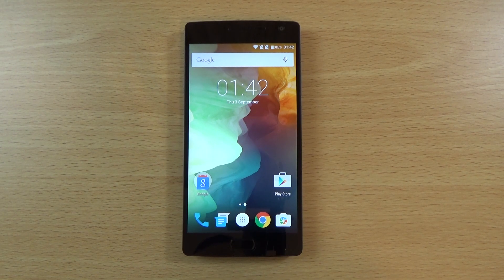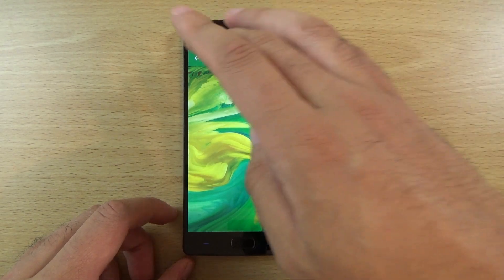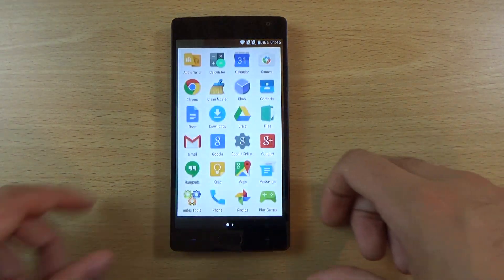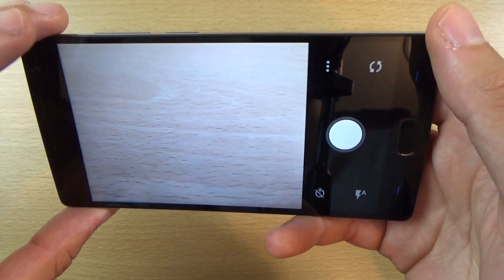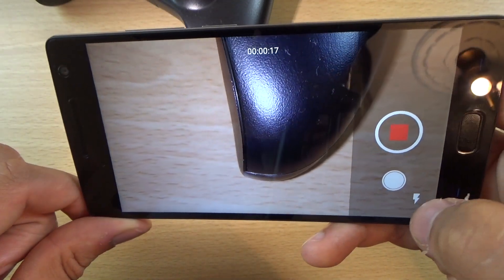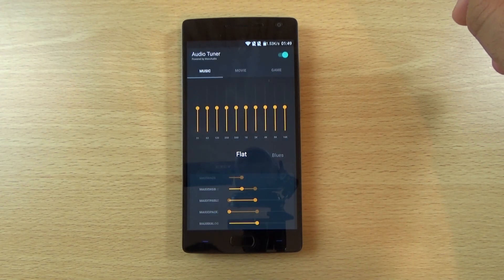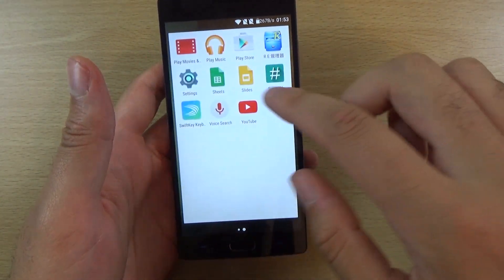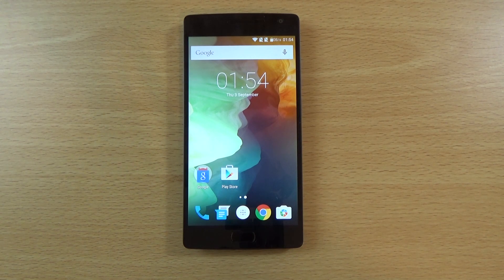One Plus Two - First Look!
First look of One Plus Two Telephone.

Fed up of the Invite system like I am? US